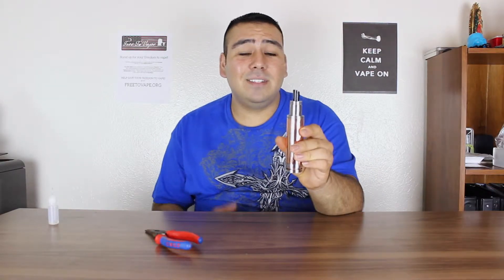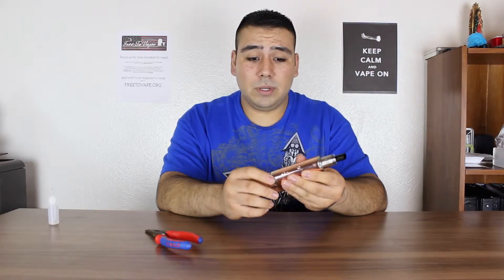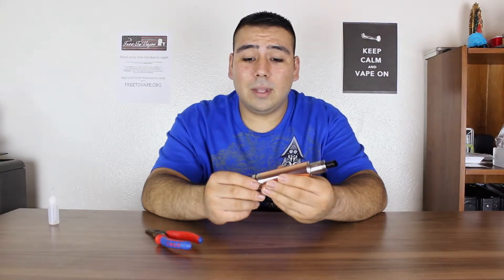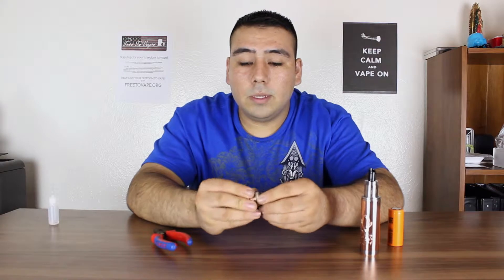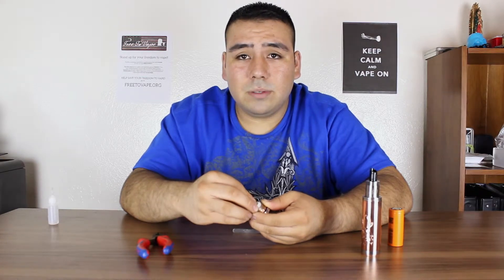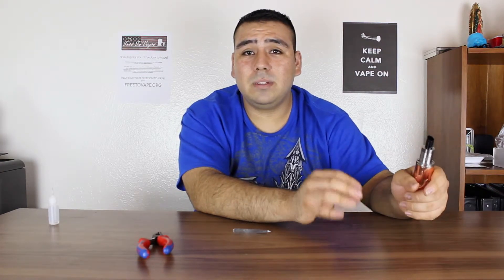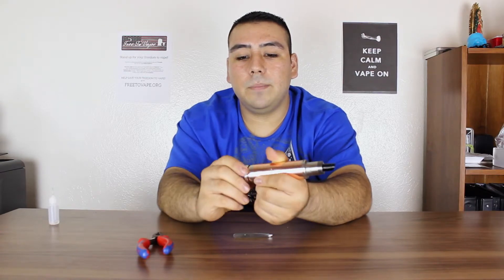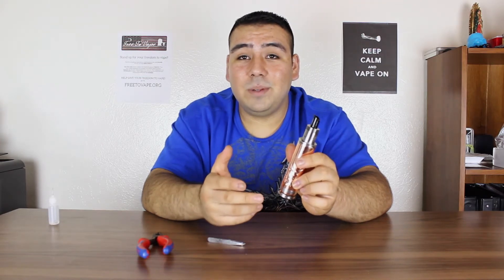Stingray 26650 copper clone fasttech review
super beast mode hit off this mod